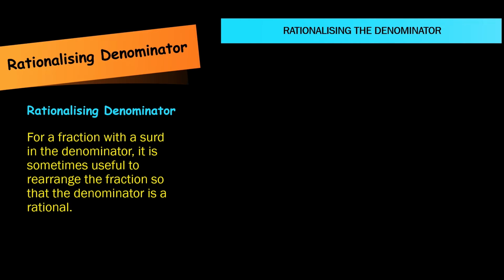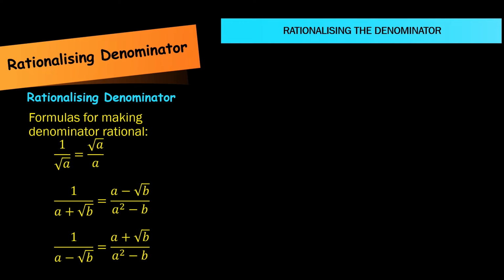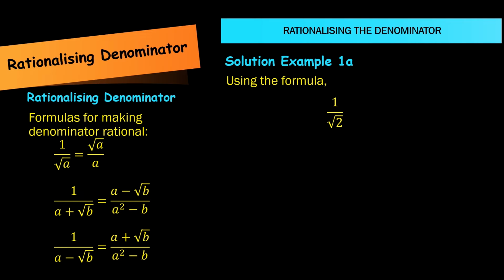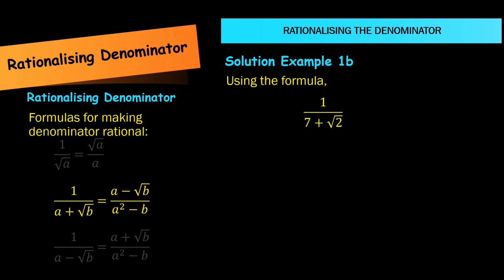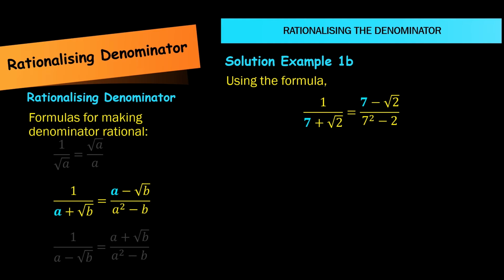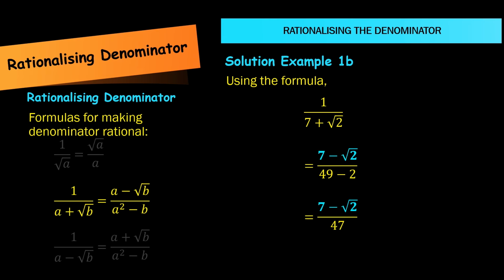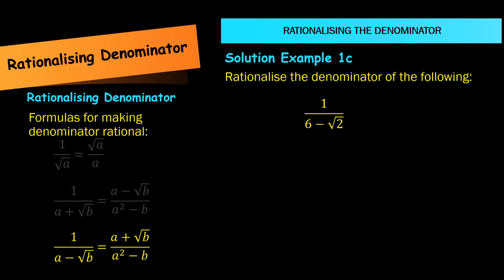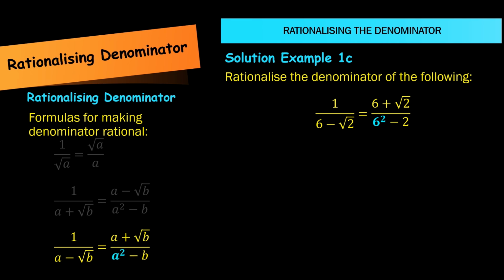Rationalising the Denominator | Pure Maths 1 | Maths A Level & AS Level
In this session we learn how to make the denominator of a fraction rational using three different formulae.

Timecodes
0:00 - Intro
0:06 - Objectives
0:15 - Definition and how to Rationalise the Denominator
0:35 - Formulae for Rationalising the Denominator
1:04 - Example 1 1:14 - Solution Example 1a
1:54 - Solution Example 1b
3:04 - Solution Example 1c
4:13 - Recap and Conclusion